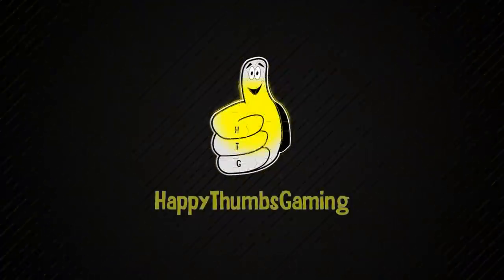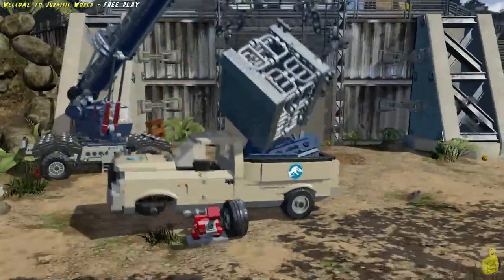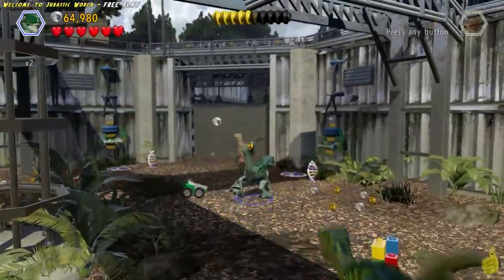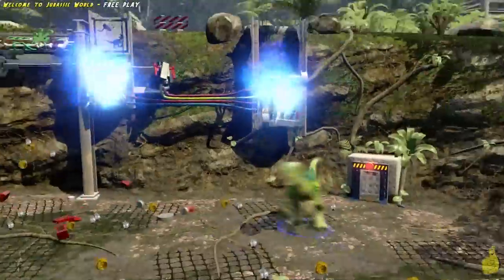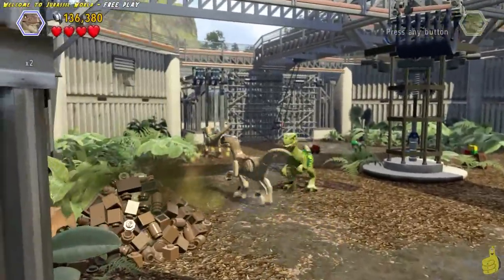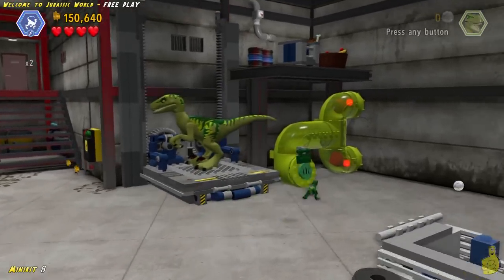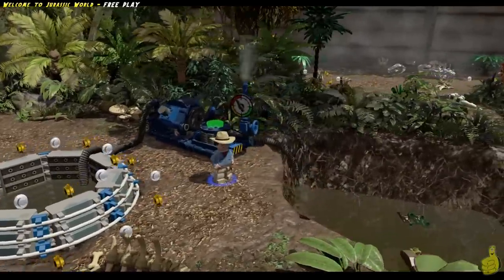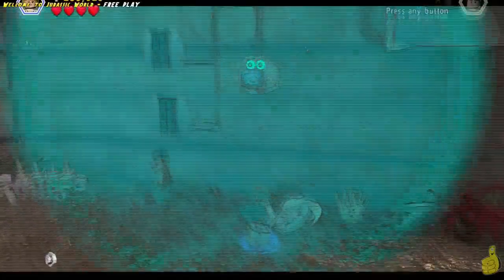Lego Jurassic World: Level 16 Welcome To Jurassic World FREE PLAY (All Collectibles) - HTG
(HTG) Brian continues our FREE PLAY series with Level 16 - Welcome To Jurassic for Lego Jurassic World. We head into our Welcome to Jurassic Park FREE PLAY video collecting all remaining Minikits, True Survivor as well as the Amber Brick. All FREE PLAY videos will have quick links in the video descriptions for easy access to the items in need. All remaining quests, workers in peril, checkpoint races, photographic moments and healing dinosaur moments will be covered in our FREE ROAM series. Last but not least we will clean up any trophy/achievements and tasks to reach that 100% and for some the Platinum trophy. We love to hear feedback from you guys on what you liked AND didn't like about the videos so we can continue to improve. We super stoked to be on FREE PLAY now and we hope you enjoyed Level 16 Welcome To Jurassic FREE PLAY!

Quick Links to our Lego Jurassic World Welcome to Jurassic World FREE PLAY:
Welcome to Jurassic World Minikit 1:  00:42
Welcome to Jurassic World Amber Brick:  18:17
Welcome to Jurassic World Minikit 2:  01:08
Welcome to Jurassic World Minikit 3:  01:26
Welcome to Jurassic World Minikit 4:  06:01
Welcome to Jurassic World Minikit 5:  07:36
Welcome to Jurassic World Minikit 6:  09:56
Welcome to Jurassic World Minikit 7:  12:11
Welcome to Jurassic World Minikit 8:  13:15
Welcome to Jurassic World Minikit 9:  14:54
Welcome to Jurassic World Minikit 10:  16:22    16:53    18:37

Trophy/Achievements earned in this video:
no Trophy/Achievement